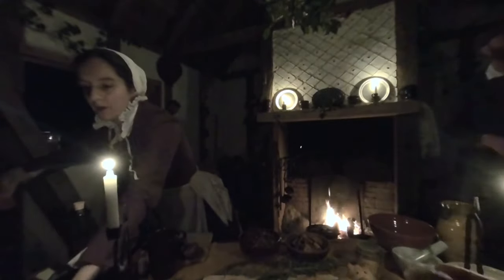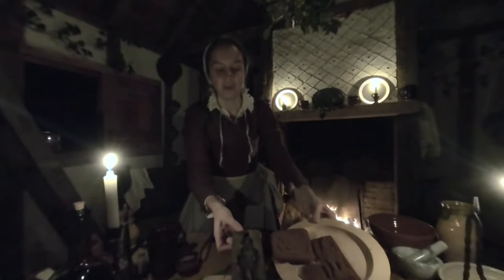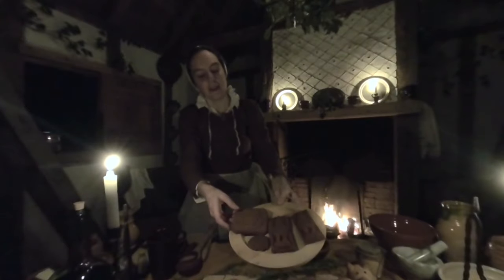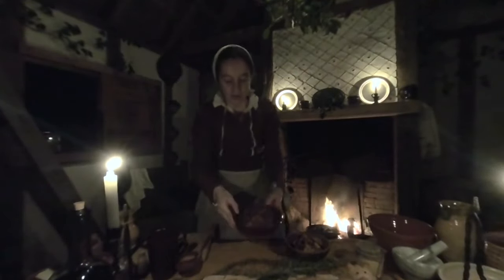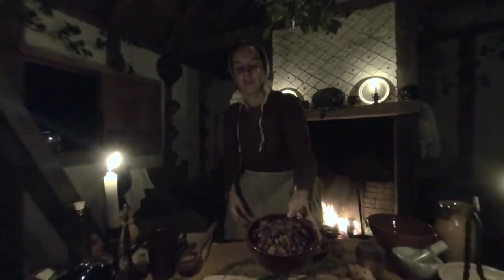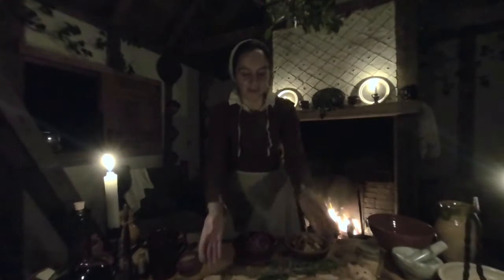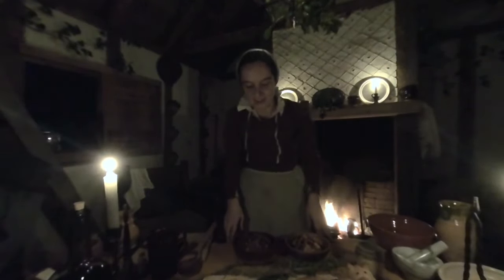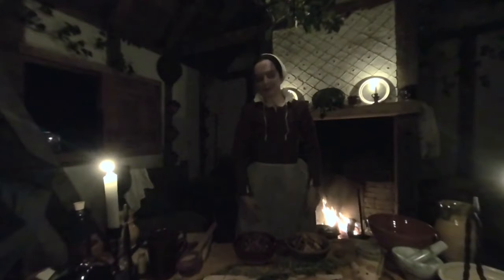Tudor Christmas Treats in 3D, VR180 (Low-Light VuzeXR)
Filmed at Henricus Historical Park, Chesterfield, VA
Take a 3D look at some of the delicious sweets prepared by Andy of the Hog Island Garrison for the Candlelit Christmas program at Henricus.
Using Tudor and Early Stuart techniques, ingredients, and artistic inspiration, these dishes reflect the luxuries that would be on offer for a well-to-do English or colonial Virginian home of the 1620s to 1650s.

This video is best viewed on an Oculus Quest, HTC Vive, Valve Index, or other VR headset. It was shot on the Vuxe XR and brightened in post.